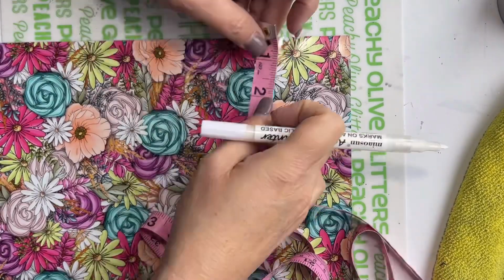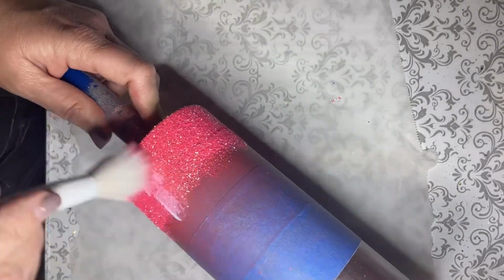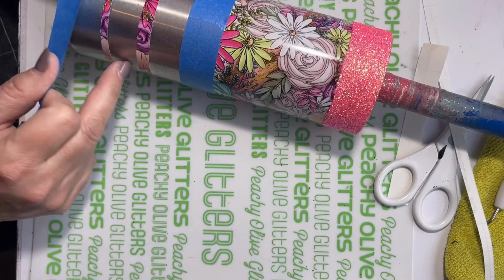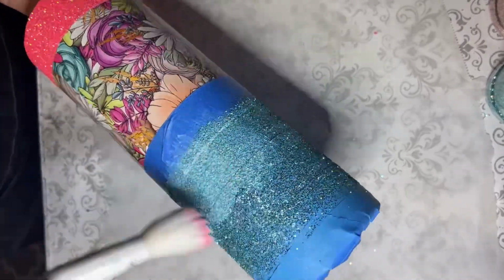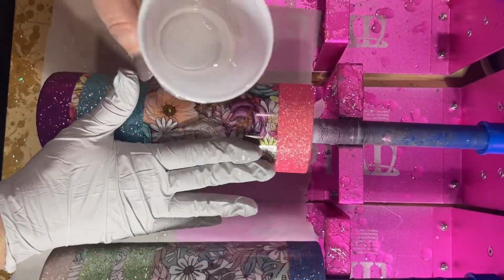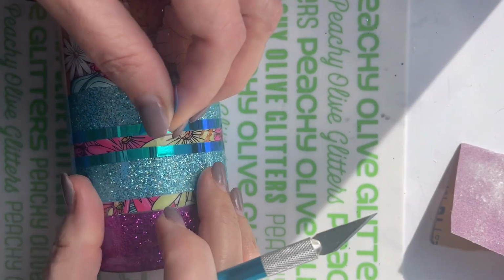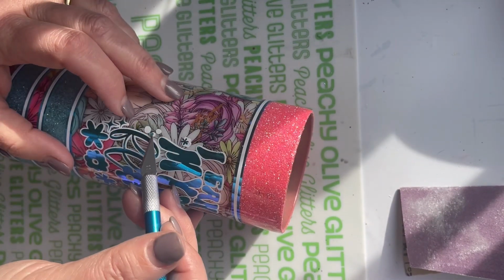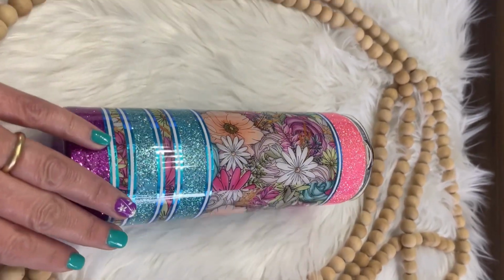Multi Striped Spring Floral Tumbler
Peachy Olive Glitters:
Scootaloo Scootaloo - LIMITED EDITION

Colorshot spray paint
Summer pedicure
Wine stain
Mermaid

I can buy myself flowers svg

Teal holographic vinyl: Holographic Adhesive Vinyl Opal Lake Blue Craft Permanent Vinyl Roll 12"x60" for Cameo and Other Craft Designs for DIY Projects

White permanent vinyl: ORACAL 651 Rolls of Vinyl for Cricut, Silhouette, Cameo, Craft Cutters, Printers, and Decals - Gloss Finish - Outdoor and Permanent (12.125" x 10ft, White)

Cutting tool

Polycrylic: 1/2 pt Minwax 25555 Clear Polycrylic Water-Based Protective Finish Gloss